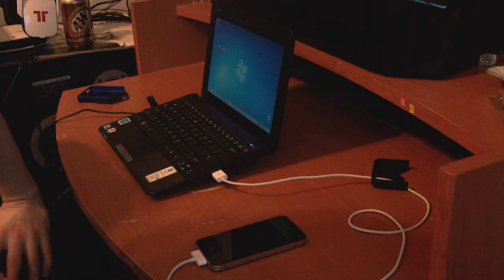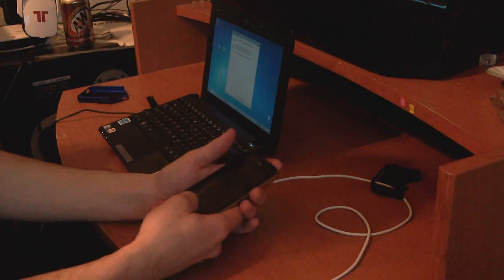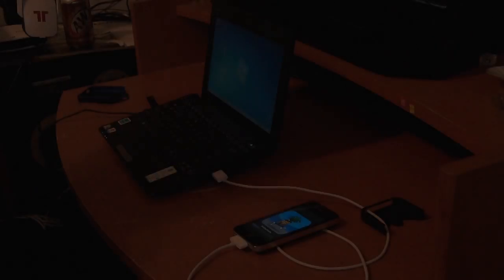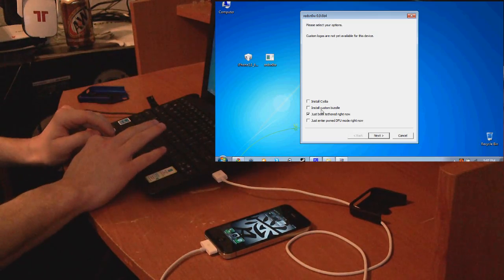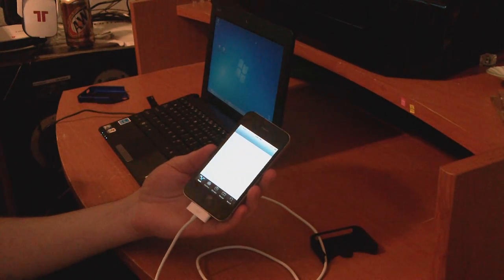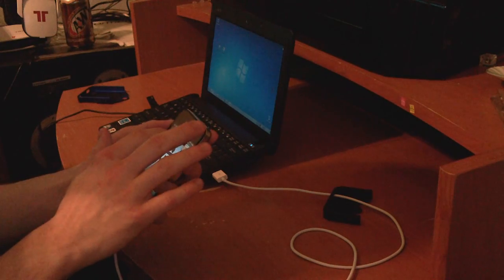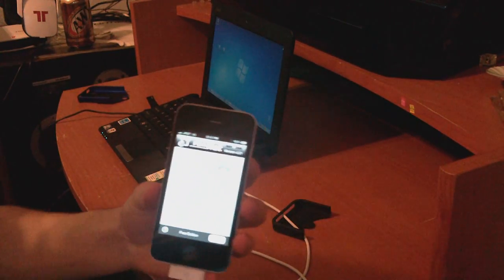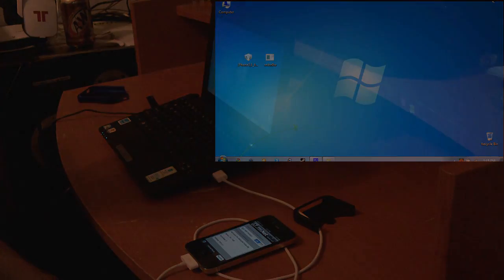iPhone 4.2.1 Jailbreak, Cydia White/Black Icon Fix, Tether/Wi-fi "hotspot" Guide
Nicholas Villanueva shows how to Jailbreak an iPhone to 4.2.1 and fix the white/black cydia glitch. Then also shows how to tether the phone to a pc or turn it into a Wi-fi Hotspot.